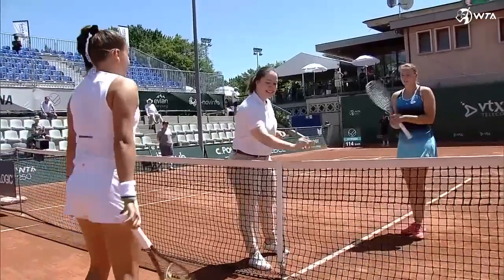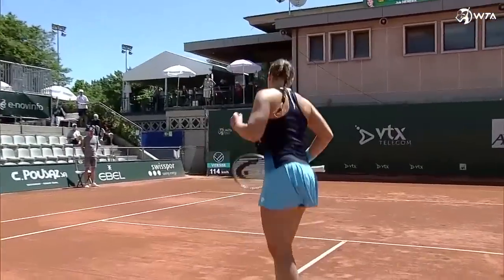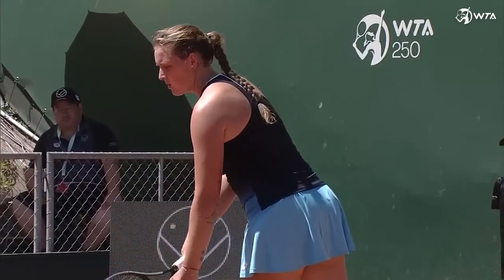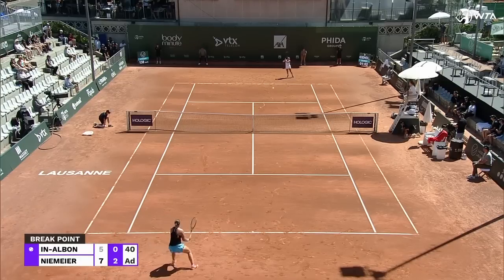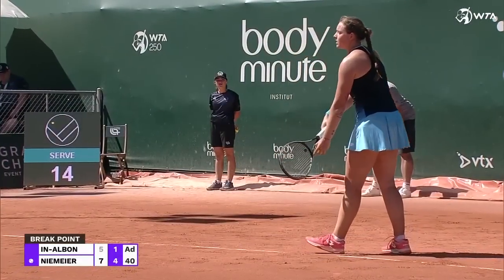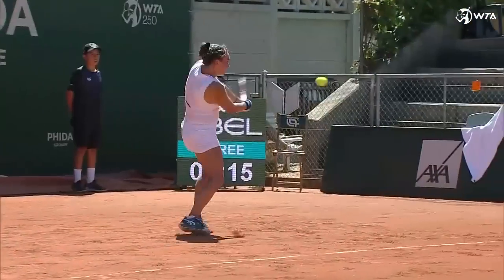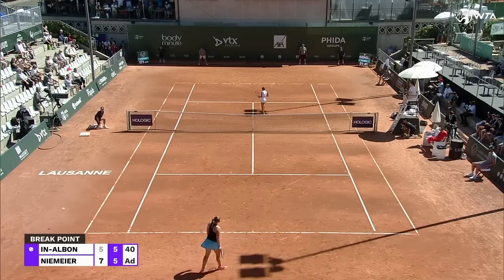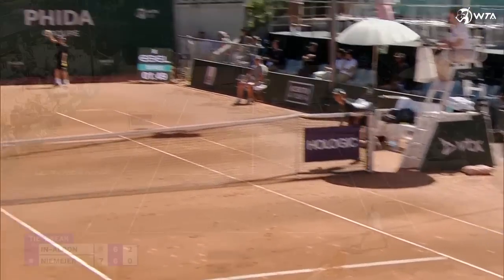Ylena In-Albon vs. Jule Niemeier | 2022 Lausanne Round 1 | WTA Match Highlights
Watch the Match Highlights from Ylena In-Albon vs. Jule Niemeier at the 2022 Ladies Open Lausanne.